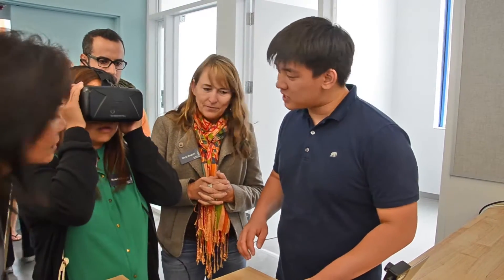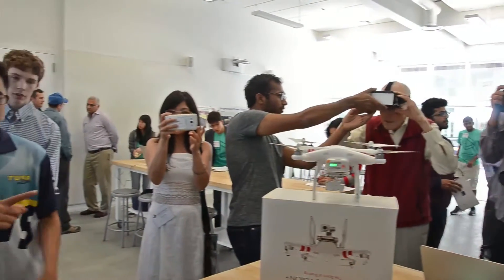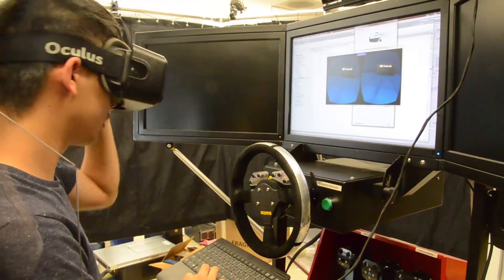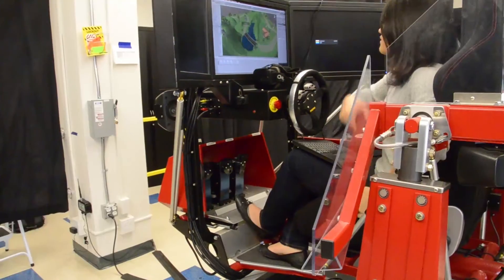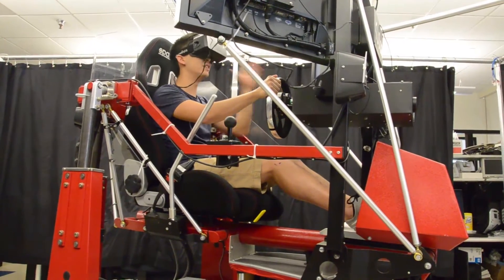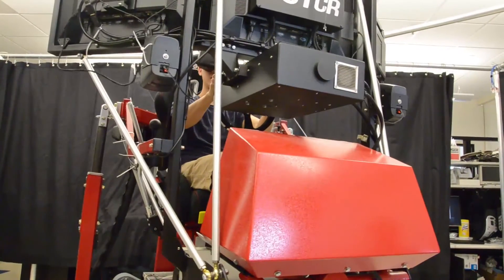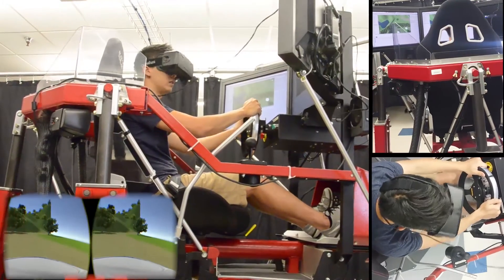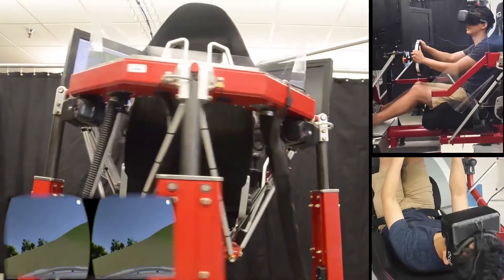VR@Berkeley Simulator Project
The project incorporates an Oculus Rift with a three-axis force feedback vehicle simulator to provide better feedback to the user and reduce simulation sickness. The team has successfully tested the integration with a Unity driving demo. Future goals include creating an augmented reality experience to further integrate the physical controls of the simulator with the virtual experience and integrating with industry vehicle simulation software.